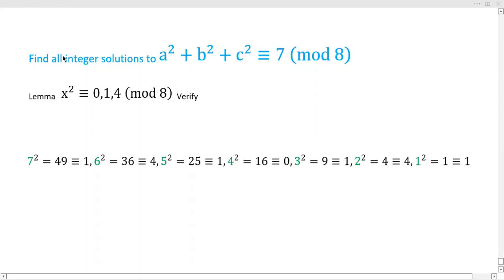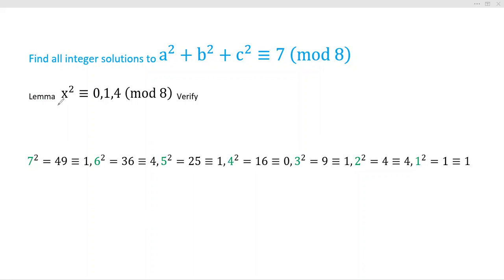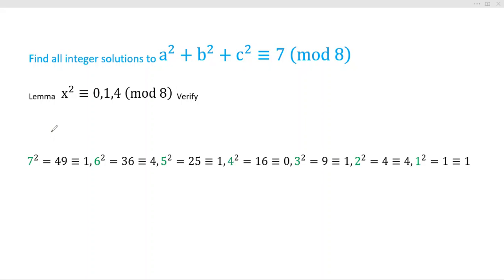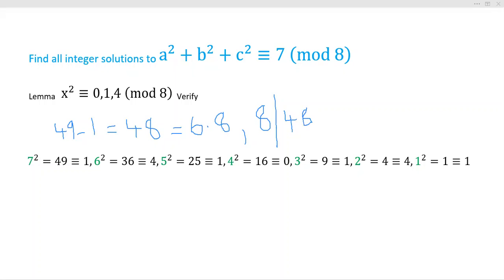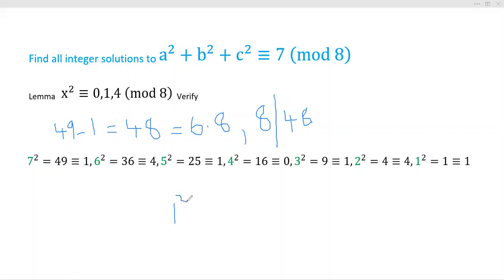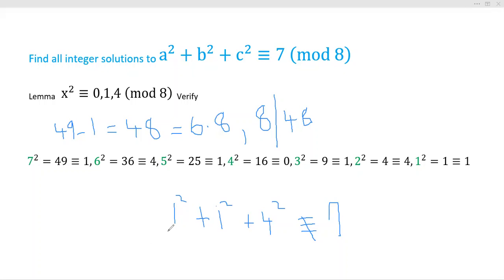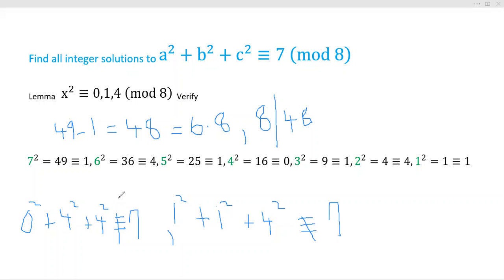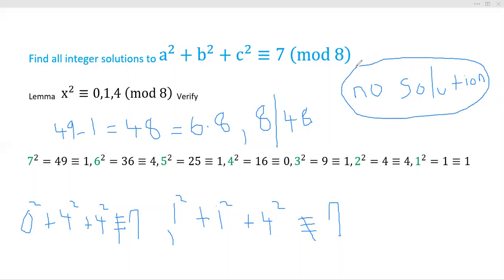The solvability of a^2 + b^2 + c^2 == 7 (mod 8)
The congruence equation a^2 + b^2 + c^2 == 7 (mod 8) was called the "impossible equation" by Underwood Dudley in his number theory textbook. x^2 == only to 01,4 from doing modular arithmetic in complete reduced residue set of {0,1,2,3,4,5,6,7}.

Some mentally unstable amateur mathematicians tried to make a name for themselves by publishing invalid proofs to famous unsolved problems.  Gerhard Opfer got a bit of attention for claiming to solve the Collatz Conjecture